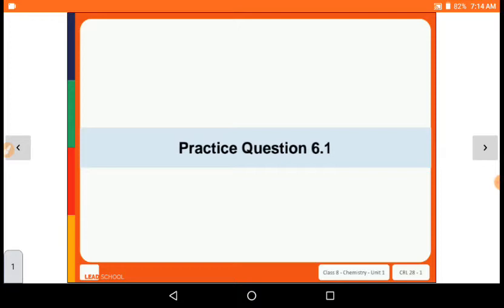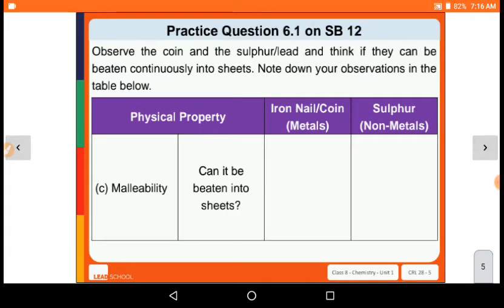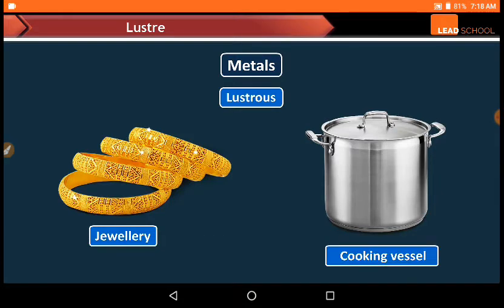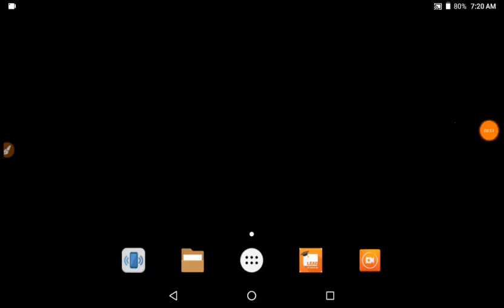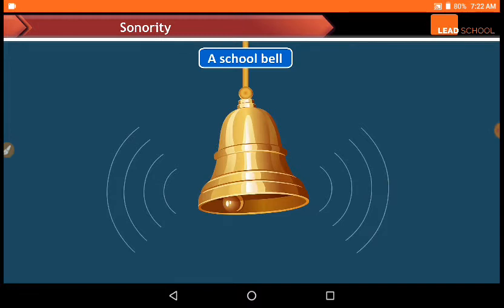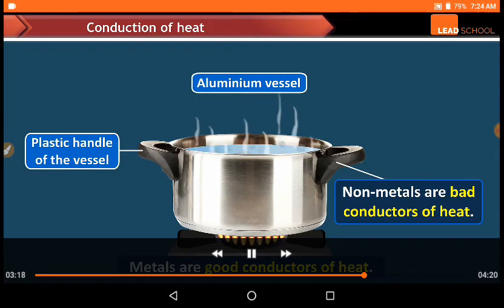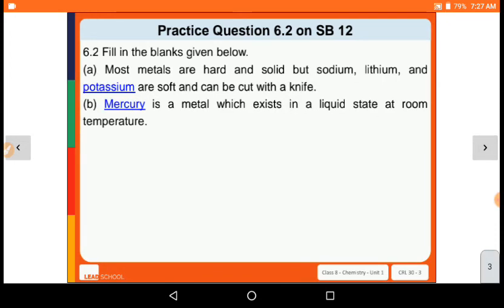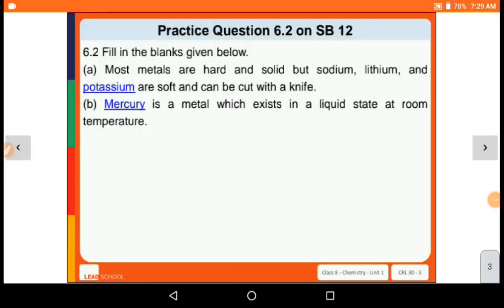Class 8 | Science | chemistry | chapter 4 | Day 1 | Richa Mehta | gm mahuva